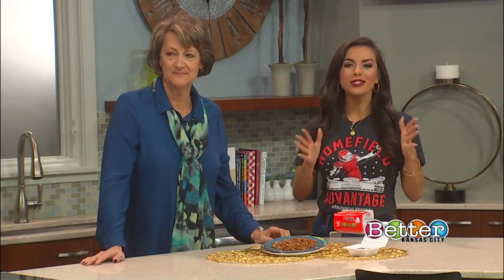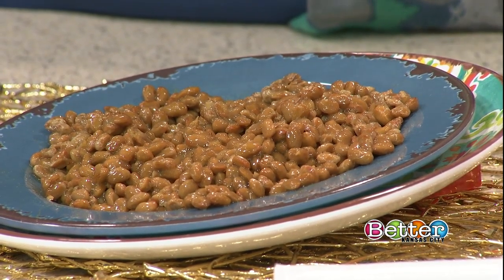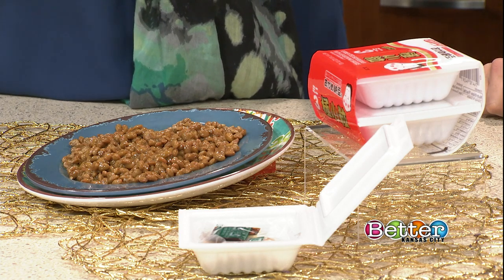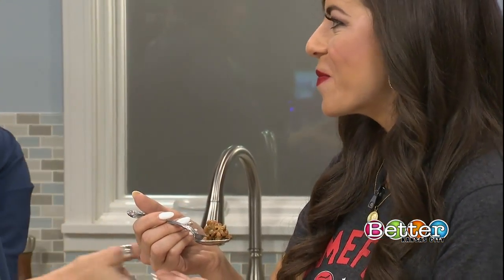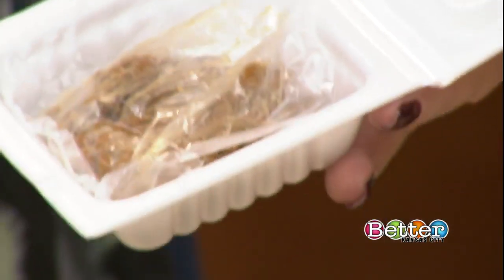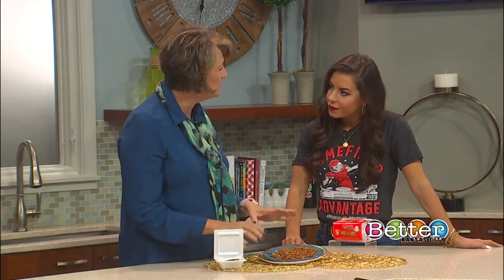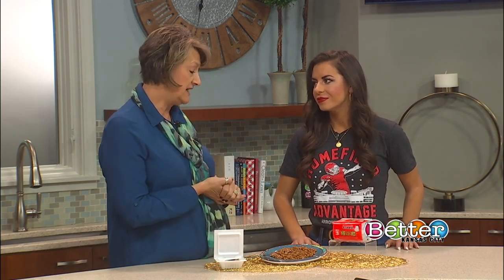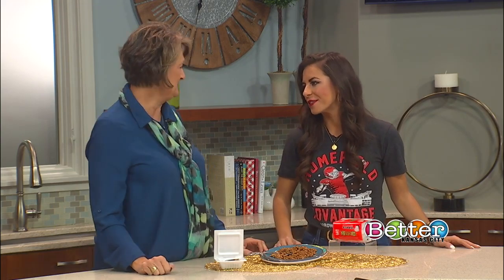Health benefits of natto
University of Missouri professor of nutrition Susan Mills-Gray explains the health benefits of Japanese fermented soybeans called natto.